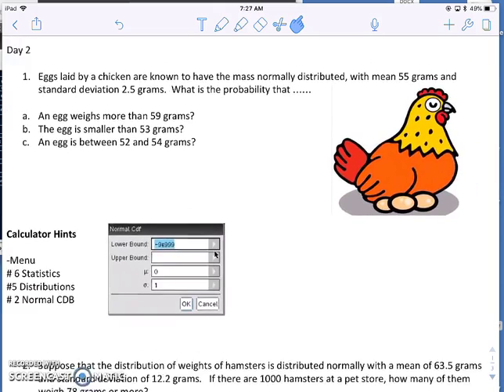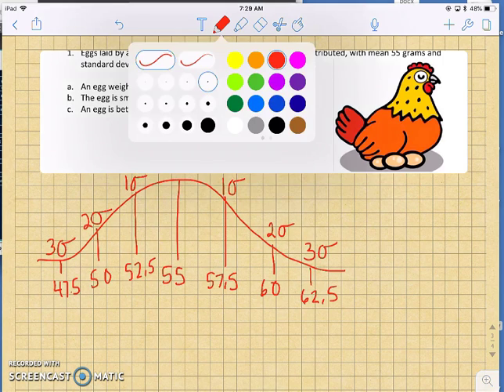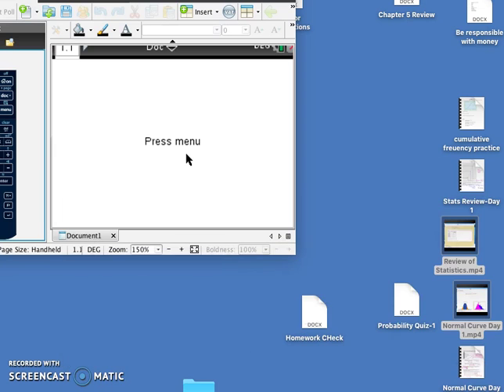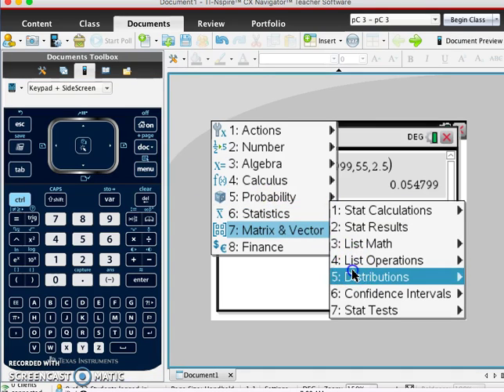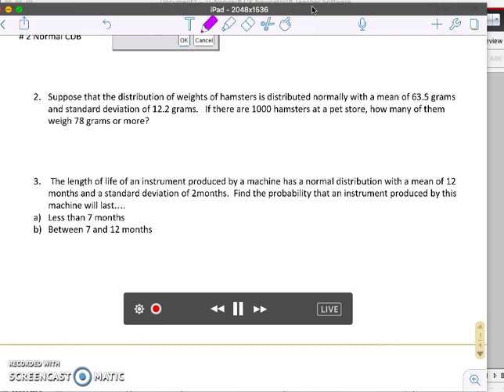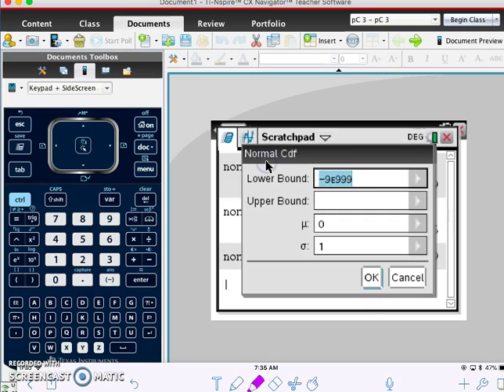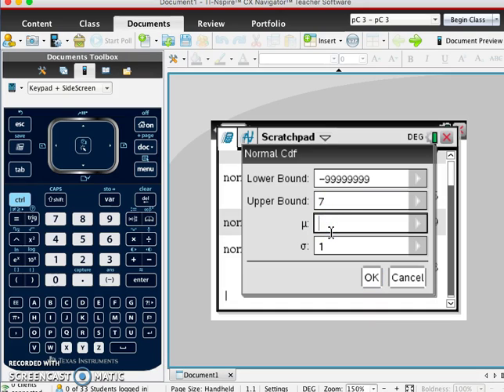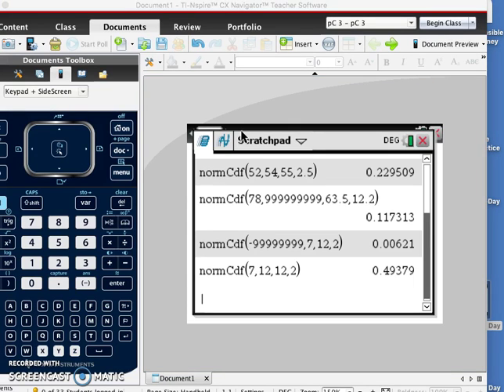Normal Curve Day 2